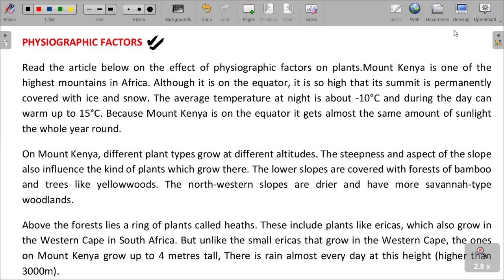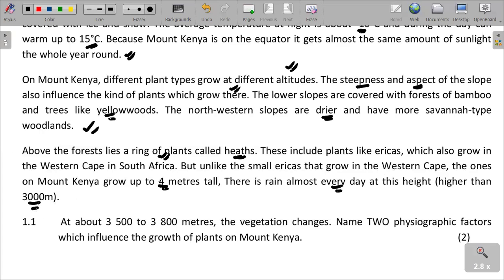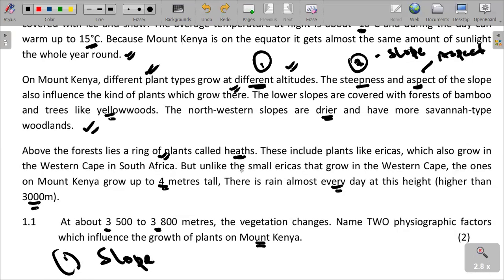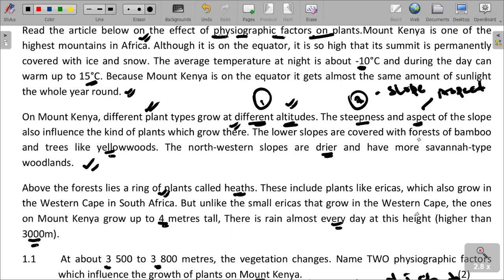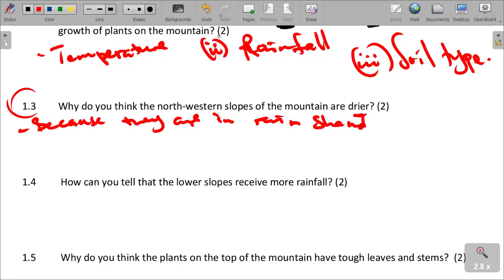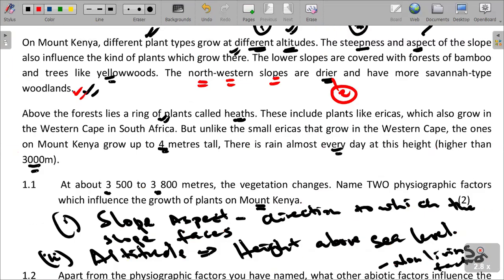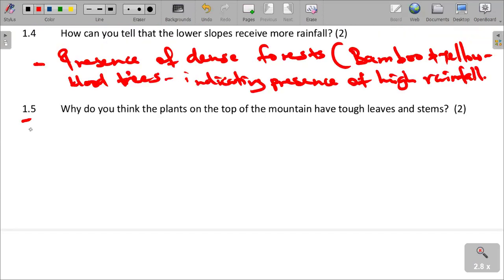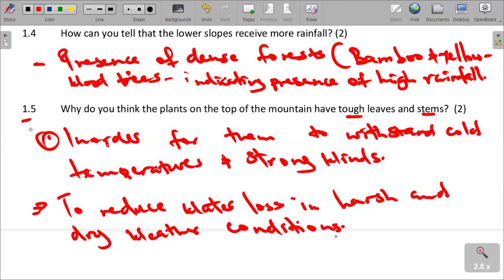Grade 10 Life Sciences Term 3 - Physiographic Factors Examination Tips.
Grade 10  Life Sciences Term 3 - Analysing  Physiographic Factors within Examination Context.
Abiotic Factors - Effects of Soil Factors on Vegetation Growth.
Understanding Aspect, Slope, Water Retention.